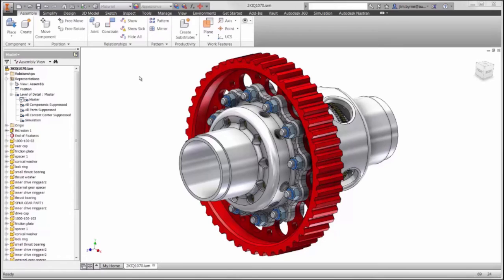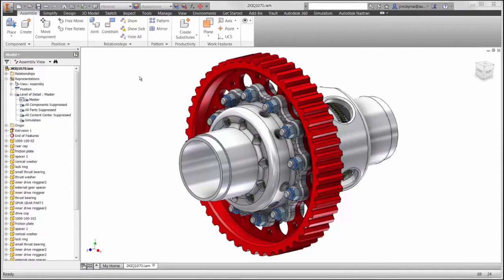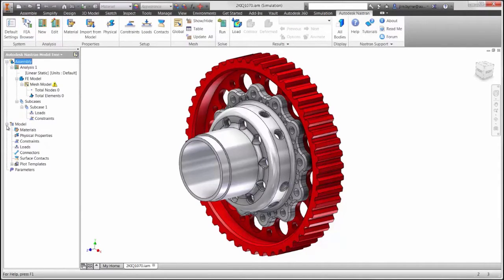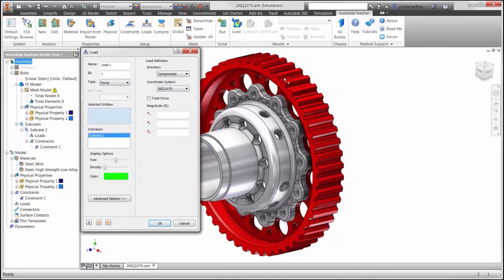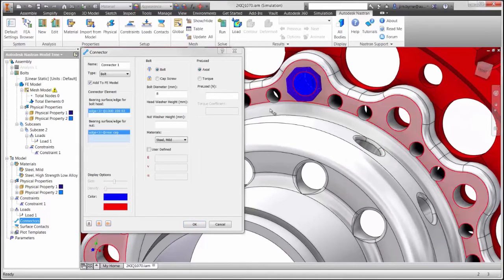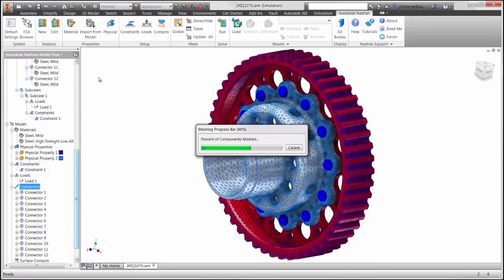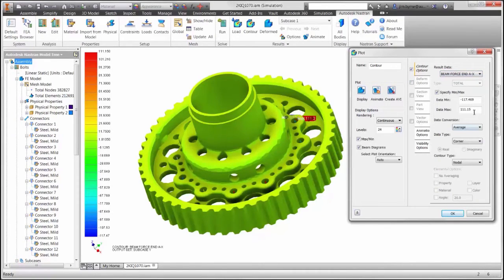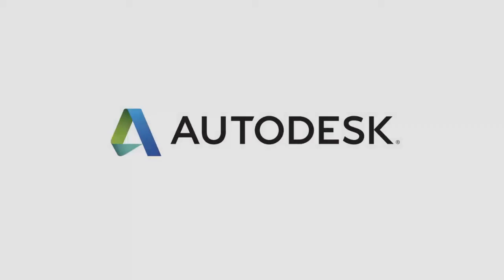Autodesk Nastran In-CAD Bolt and Connection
Solve accurately with fewer elements.